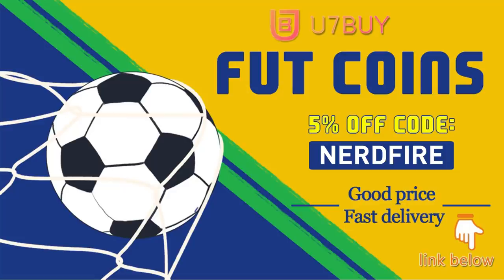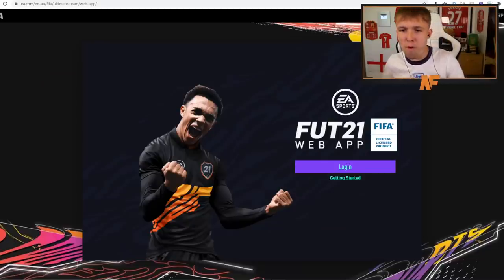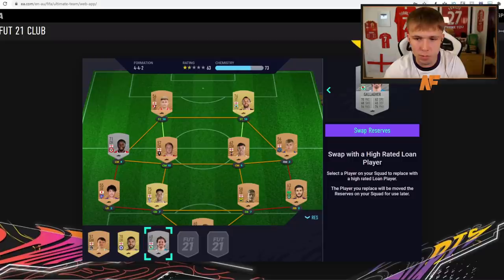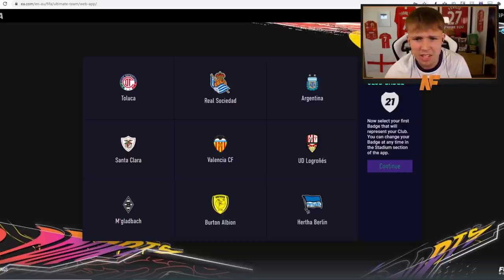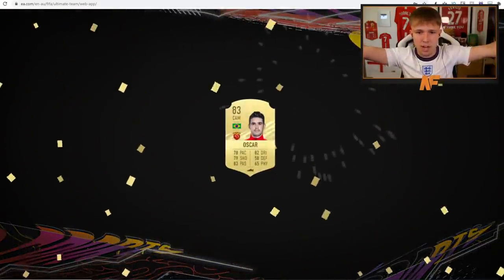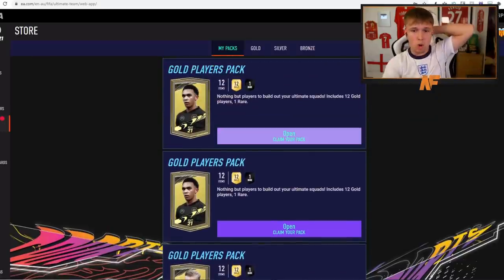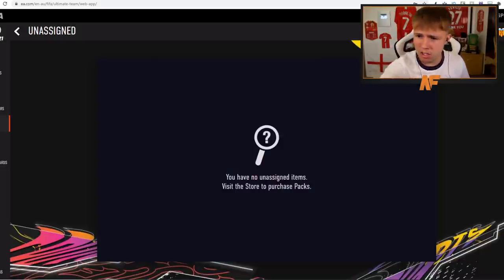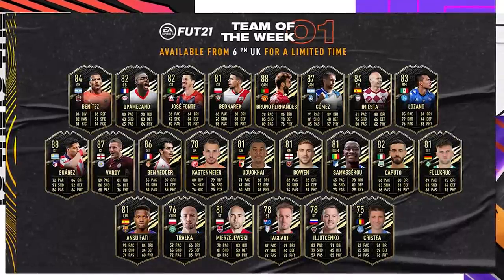opening my FIRST PACKS on the FIFA 21 Web App…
Hello and welcome to this video with me, Nerdfire. In this video, I open my VERY FIRST FIFA 21 packs on FIFA21 Ultimate Team!